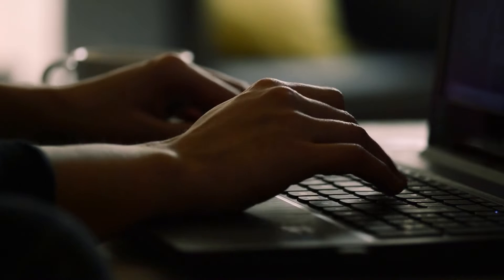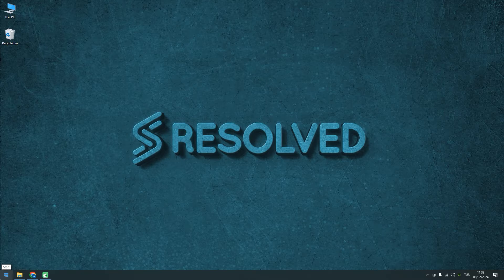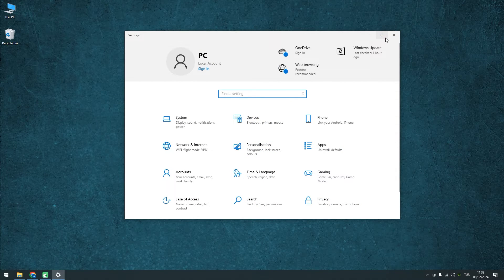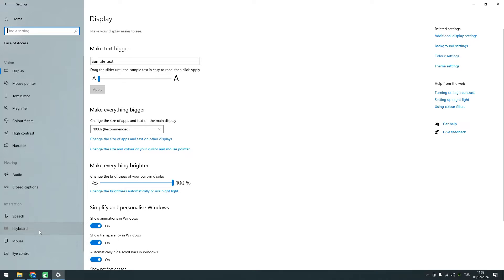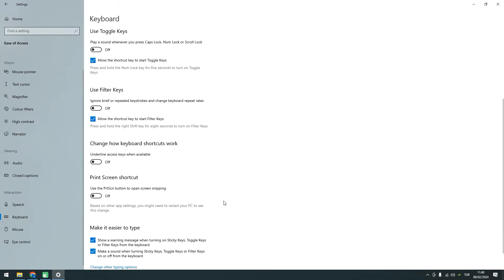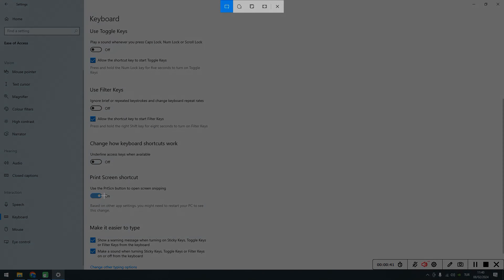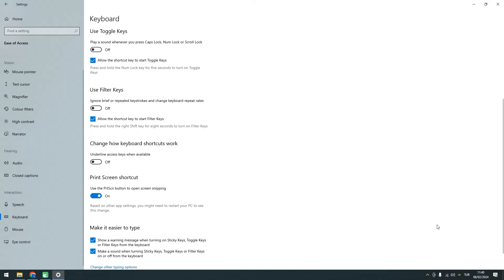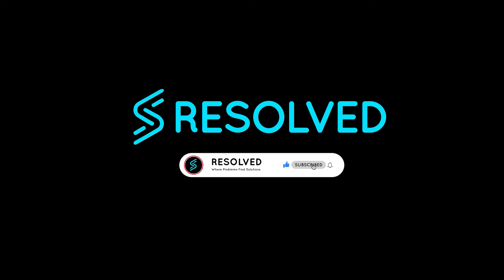How to Enable Not Working Print Screen Button in Windows 10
🌐 Solution for: Print Screen Button Not Working

Having trouble with your Print Screen button on Windows 10? In this quick and easy tutorial, learn how to enable the Print Screen function in just a few steps. Follow along as we guide you through the Windows menu and settings to ensure your Print Screen button works seamlessly.